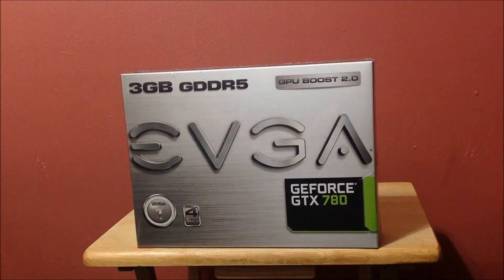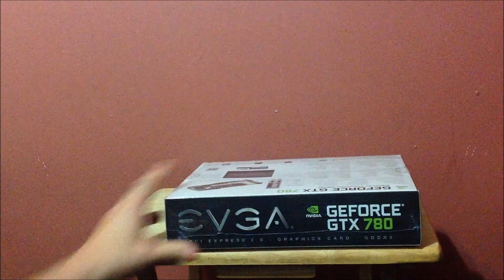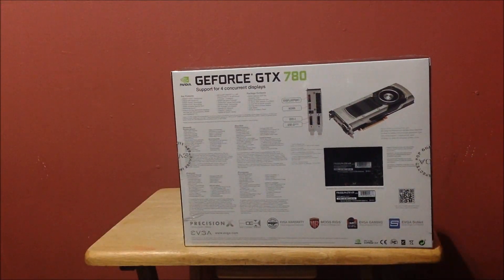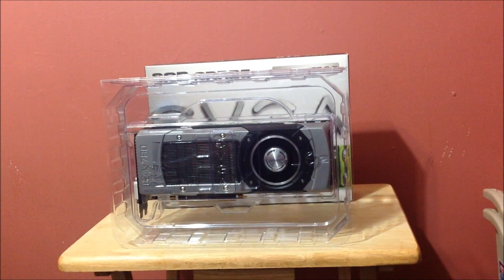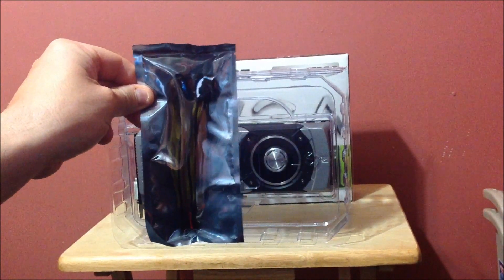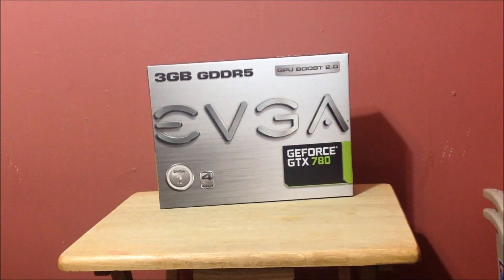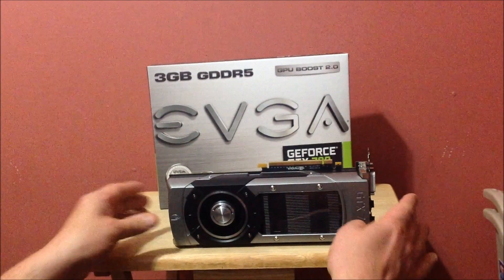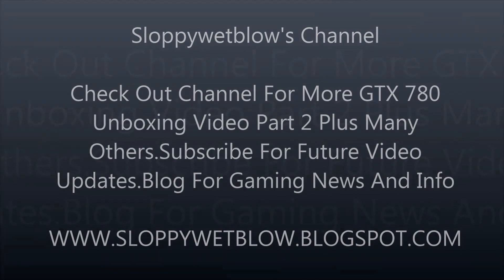EVGA GEFORCE GTX 780** UNBOXING & HANDS-ON**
Hands on And Unboxing With The Brand New NVIDIA EVGA GEFORCE GTX 780

GTX 780 GPU Engine Specs:
  2304CUDA Cores
  863Base Clock (MHz)
  900Boost Clock (MHz)
  160.5Texture Fill Rate (billion/sec)
GTX 780 Memory Specs:
  6.0 GbpsMemory Clock
  3072 MBStandard Memory Config
  GDDR5Memory Interface
  384-bitMemory Interface Width
  288.4Memory Bandwidth (GB/sec)
   GTX 780 Support:
  4.3OpenGL
  PCI Express 3.0 Bus Support
  YesCertified for Windows 7, Windows 8, Windows Vista, or Windows XP
  GPU Boost 2.0, 3D Vision, CUDA, DirectX 11, PhysX, TXAA, Adaptive   VSync, FXAA, 3D Vision Surround, SLI-readySupported Technologies
  Yes3D Vision Ready
  Yes3D Gaming
  Yes Blu Ray 3D
  Yes3D Vision Live (Photos and Videos)
  YesNVIDIA PhysX™ Technology
  11Microsoft DirectX 11.1 API
Display Support:
  4096x2160Maximum Digital Resolution1
  2048x1536Maximum VGA Resolution
  One Dual Link DVI-I, One Dual Link DVI-D, One HDMI, One DisplayPortStandard Display Connectors
  4 displaysMulti Monitor
  YesHDCP
  YesHDMI
  InternalAudio Input for HDMI
GTX 780 Graphics Card Dimensions:
  4.376 inchesHeight
  10.5 inchesLength
  Dual-slotWidth
Thermal and Power Specs:
  95 CMaximum GPU Temperature (in C)
  250 WGraphics Card Power (W)
  600 WMinimum Recommended System Power (W)
  One 8-pin and one 6-pinSupplementary Power Connectors